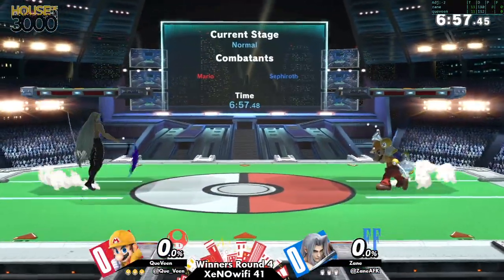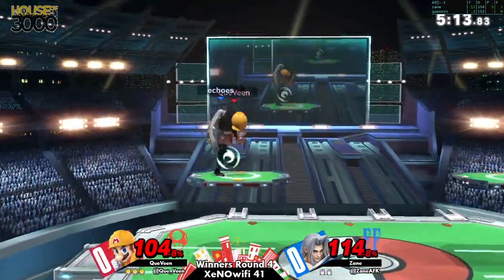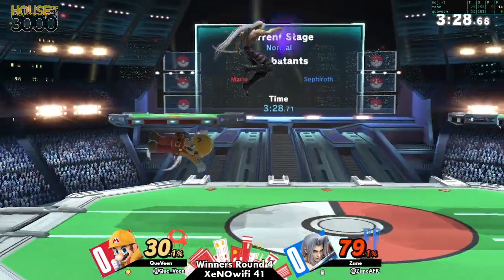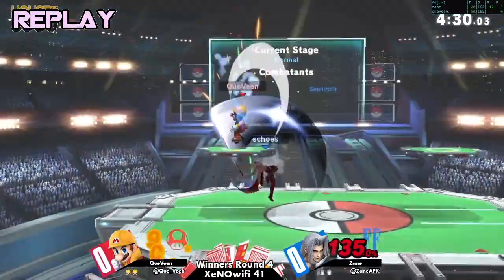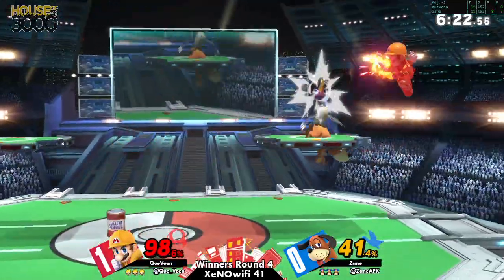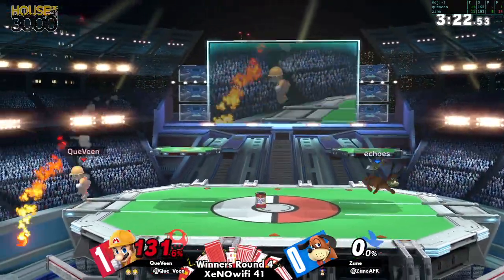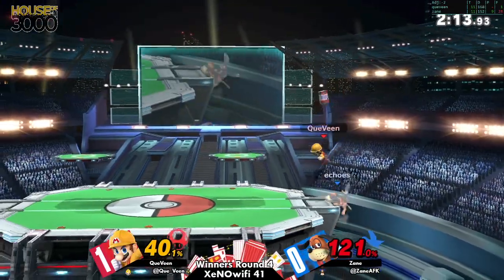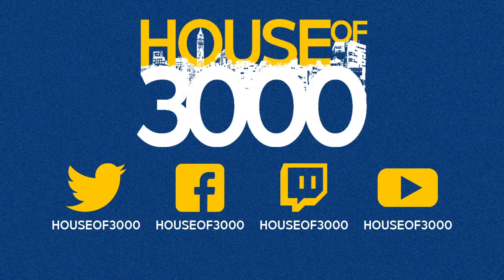[Smash Ultimate] XeNOwifi 41 (Winners Round 4) - QueVeen vs Zane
QueVeen(Mario Maker) vs Zane(Sephiroth Shirtless Black, Duck Hunt Default)

 - XeNOwifi 41
 - Dec 23th, 2020

Commentators:
 - Z- (@ZMinus13)

Venue Fee: $8
Singles:   $7
Doubles:   $5

Venue Address -
21 Ludlow